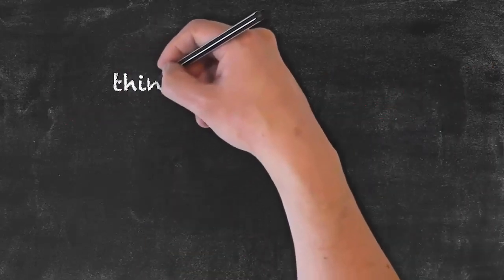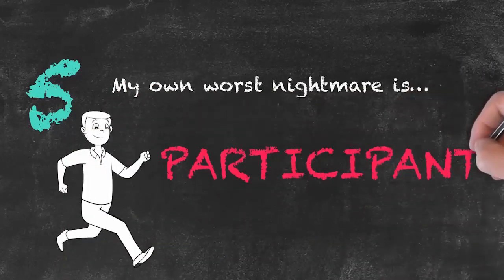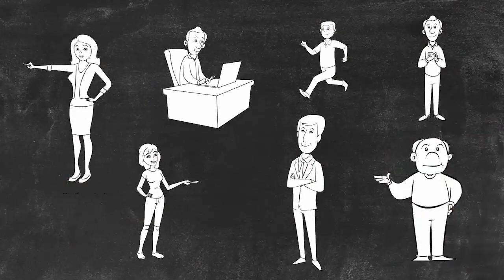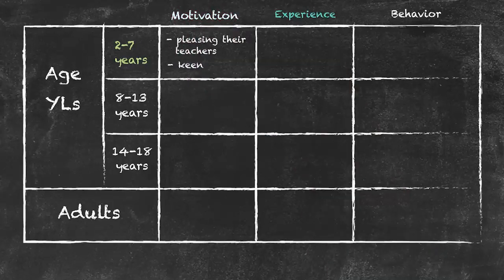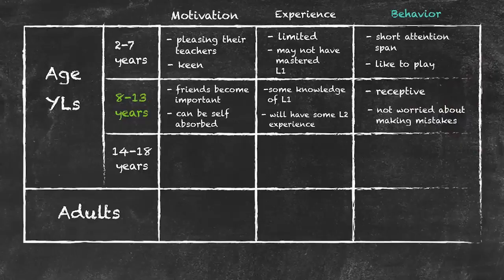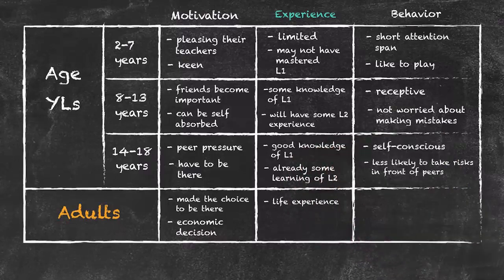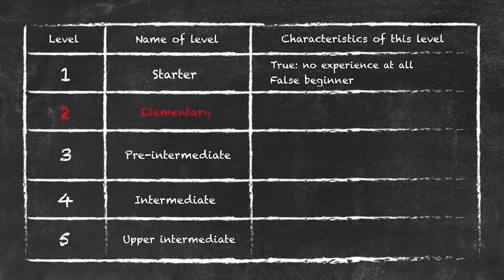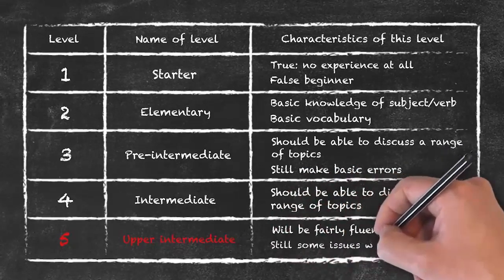Διδασκαλία των αγγλικών σε ανήλικους και ενήλικους εκπαιδευόμενους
Διδακτική και μεθοδολογία της Αγγλικής γλώσσας - Διδασκαλία των αγγλικών σε ανήλικους και ενήλικους εκπαιδευόμενους

Για Πληροφορίες σχετικά με μοριοδοτούμενες επιμορφώσεις για εκπαιδευτικούς μπορείτε να δείτε εδώ